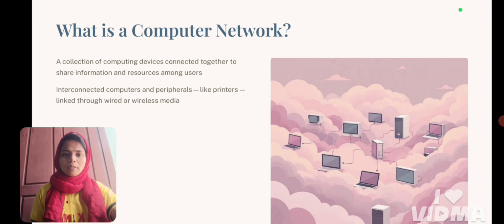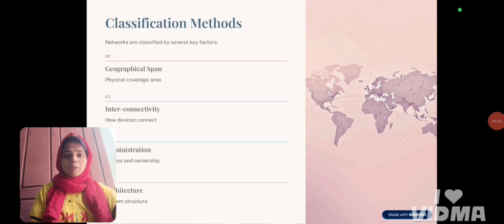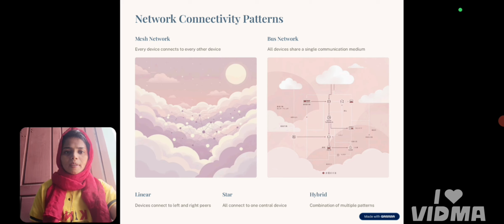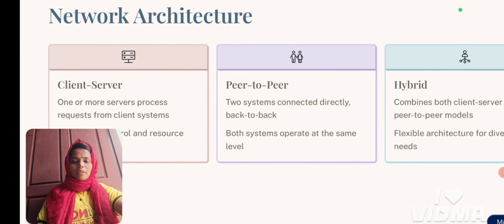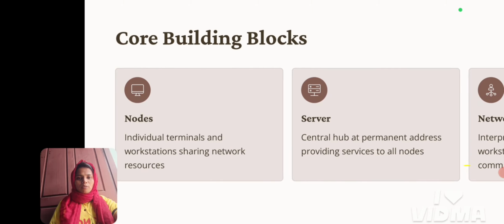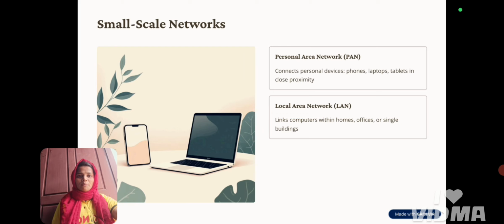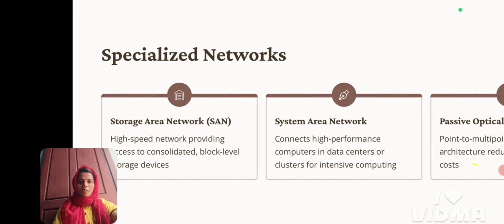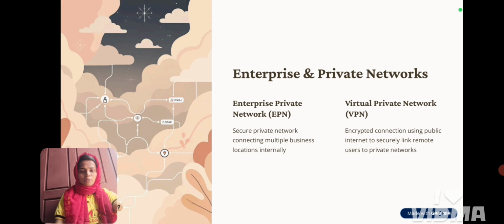22 December 2025